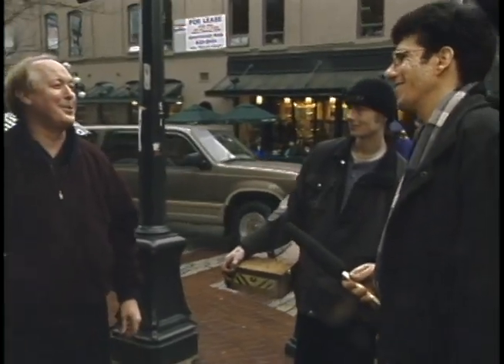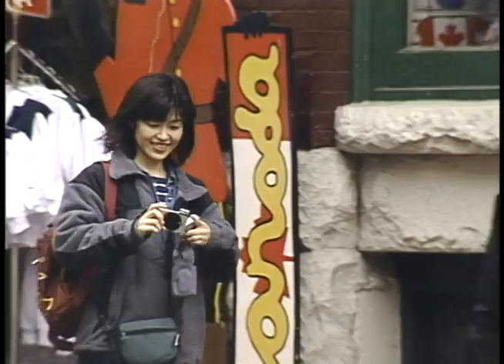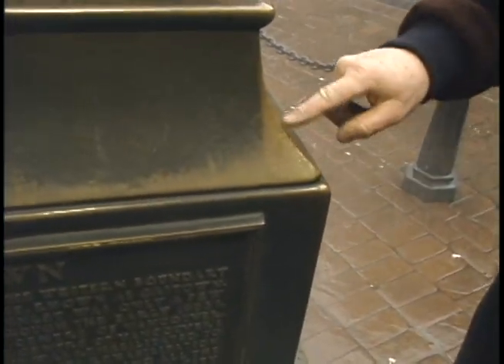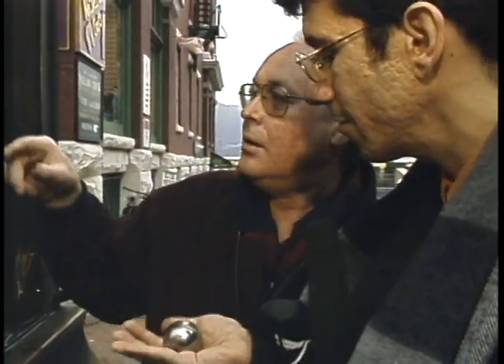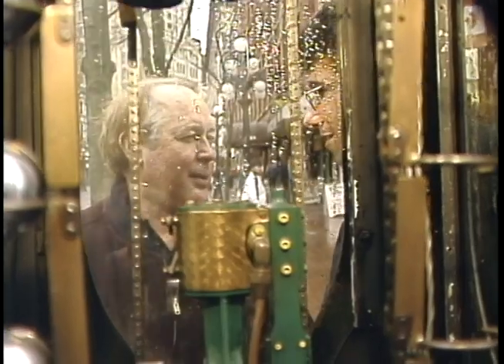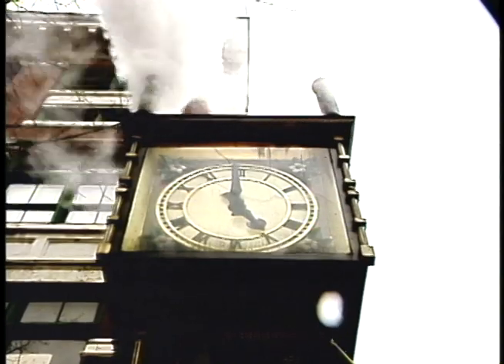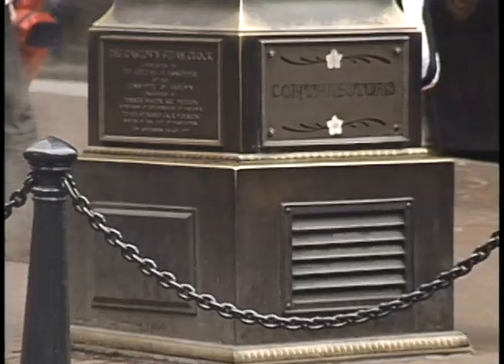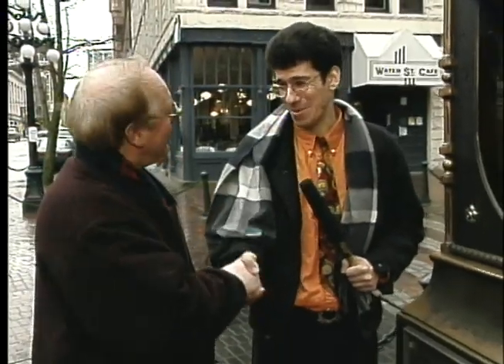Interview with Raymond Saunders, builder of Vancouver's famous Gastown Steam Clock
Back in the mid-90's when I did some reporting for Rogers Community Cable, I profiled Ray Saunders, horologist. Yes, an expert on clocks! At the time he had a shop that repaired clocks and radios just a few steps downhill from the steam clock at the very foot of Cambie Street.